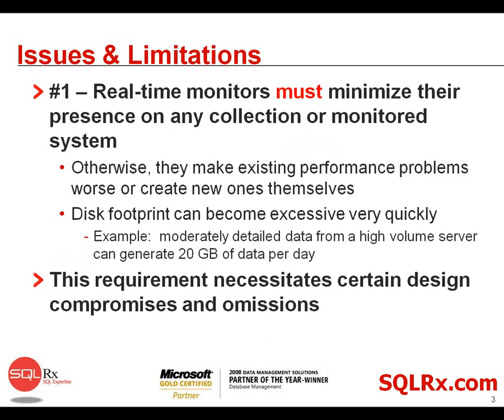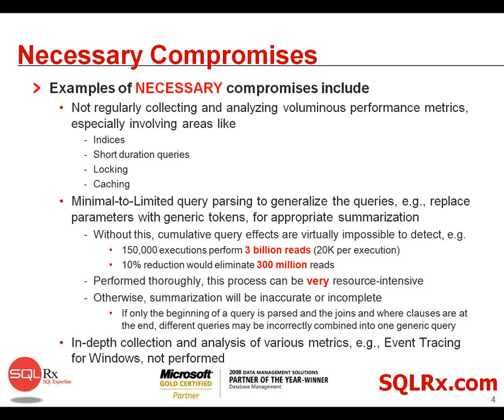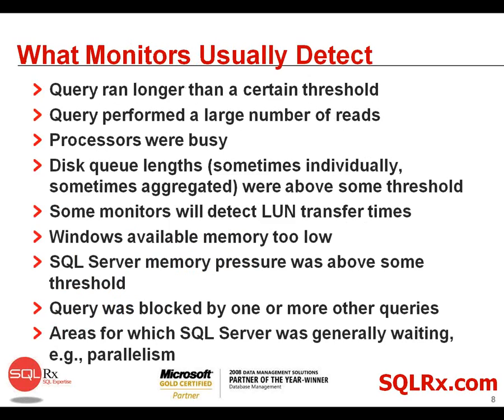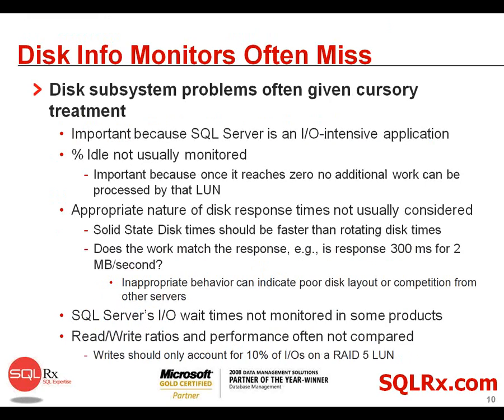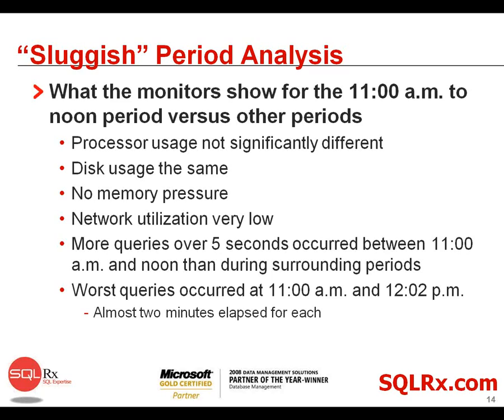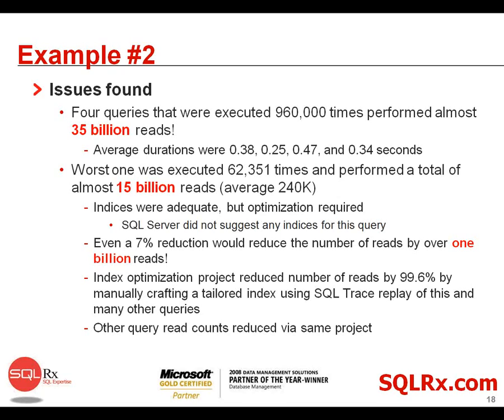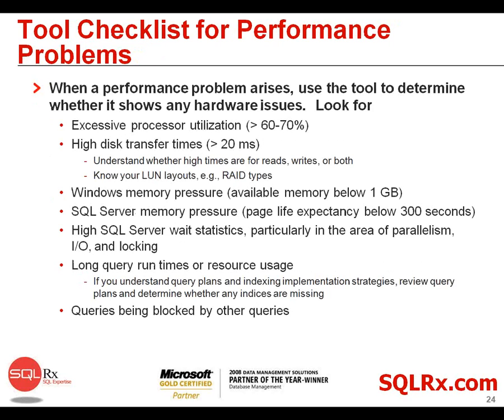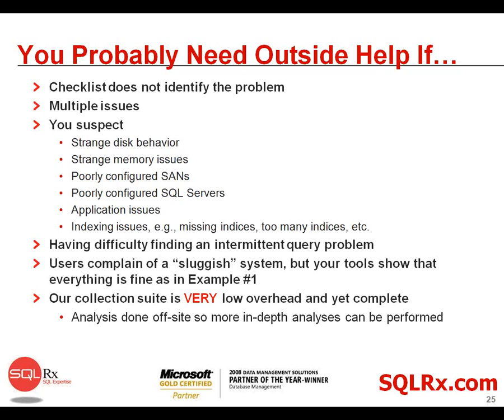Why SQLRx Solves Issues that Tools Miss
Learn why SQLRx solves issues that SQL monitoring tools miss. SQLRx not only finds the problem, but tells you how to fix it.